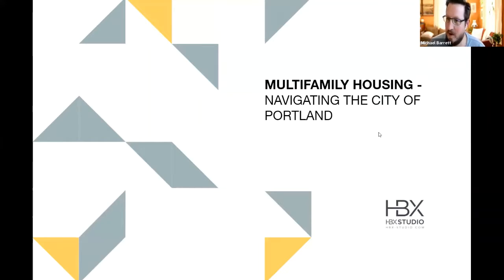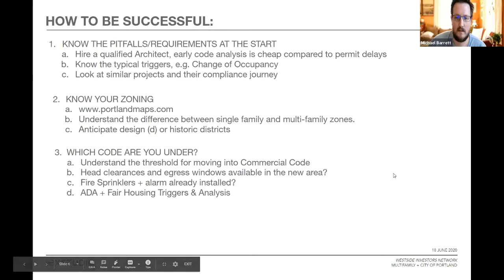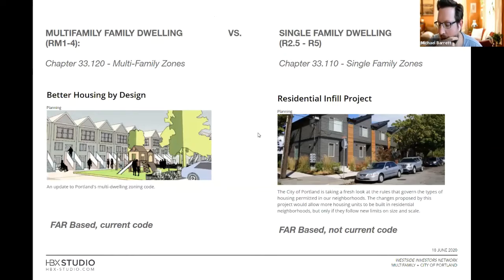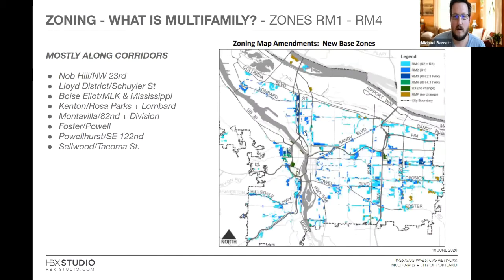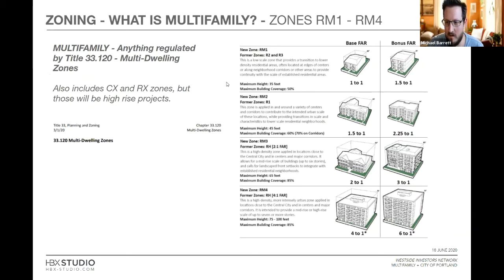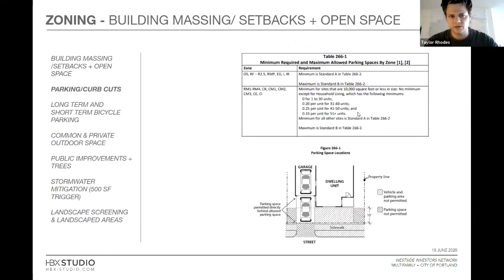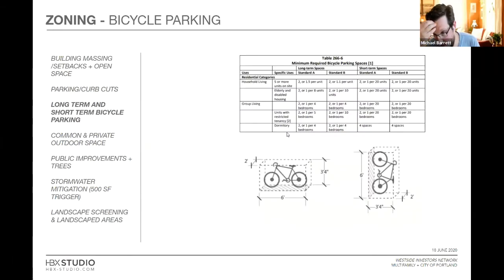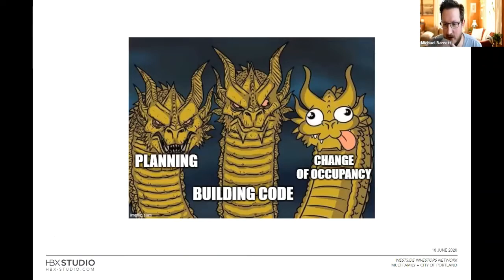Adding Multifamily Units - Navigating the City of Portland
Presented by the Westside Investors Network and HBx Studios.